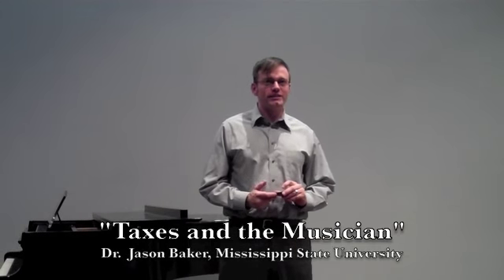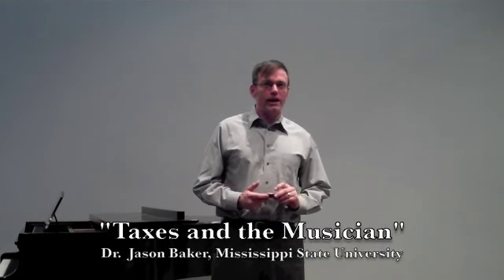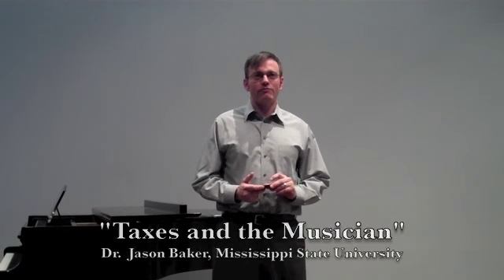Taxes and the Musician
Dr. Jason Baker explains basic income tax concepts to music students at Mississippi State University.